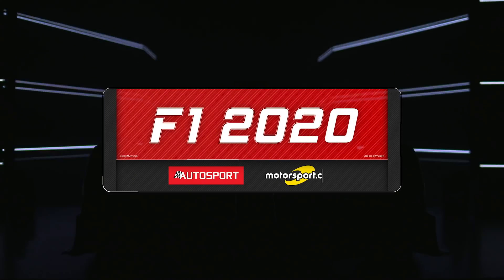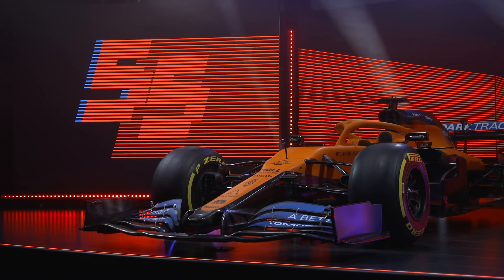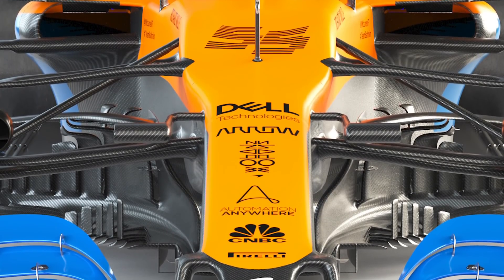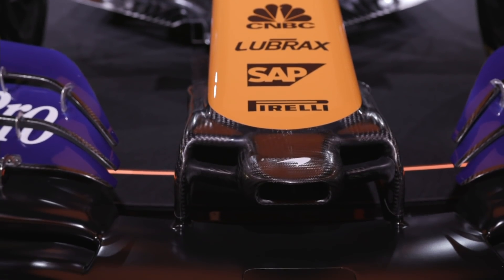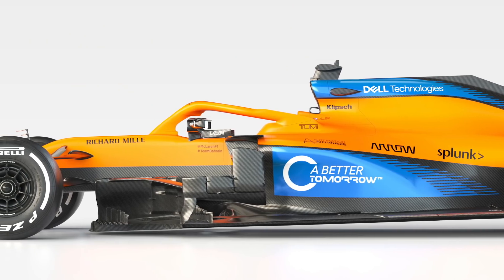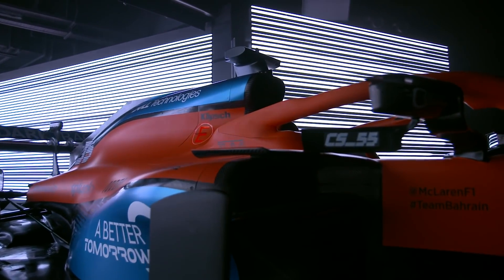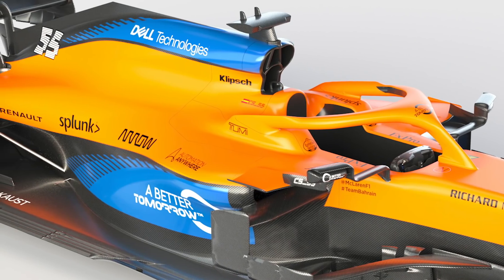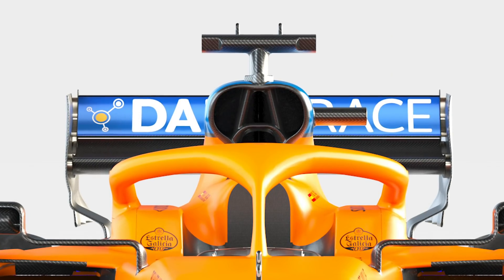McLaren unveils its MCL35 for 2020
After a return to form in 2019, McLaren has a greater weight of expectation upon it ahead of the 2020 season as it seeks to continue its ascent up the grid. Having launched its evolutionary MCL35 with a revised orange-and-blue livery scheme, the team's new charge features a number of interesting additional parts. Jake Boxall-Legge guides you through the MCL35's new features.